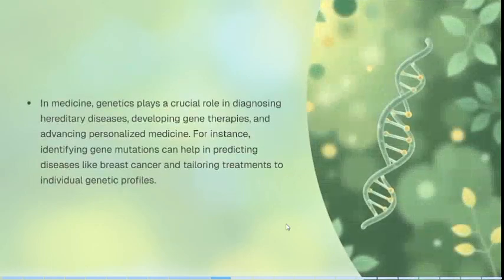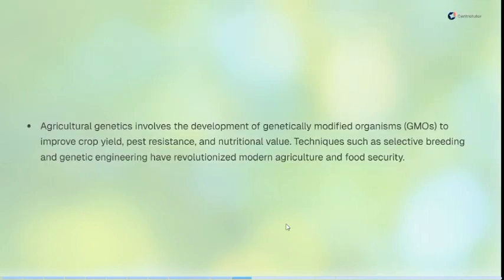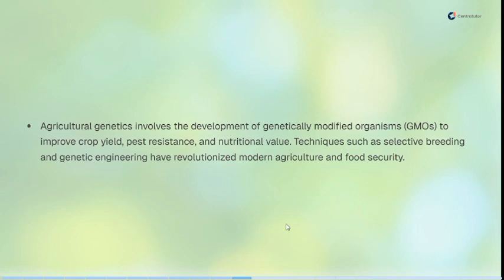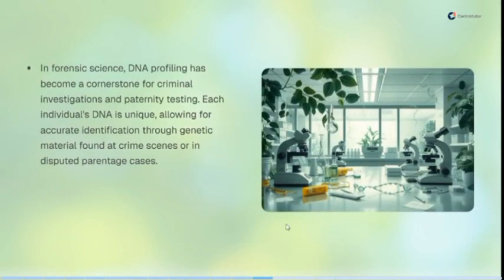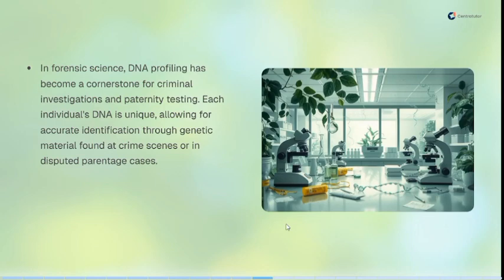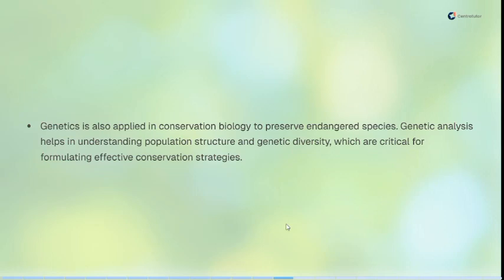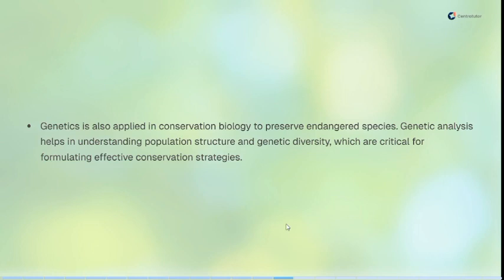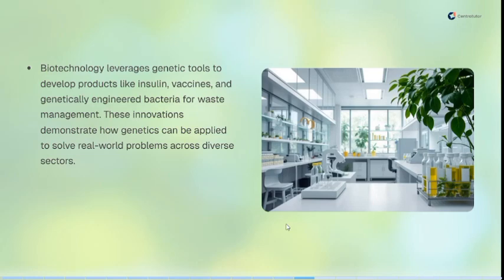8. APPLICATIONS OF GENETICS